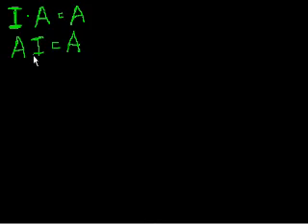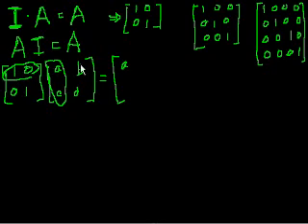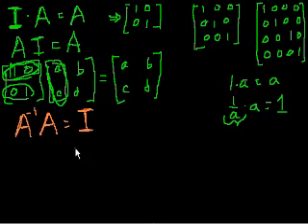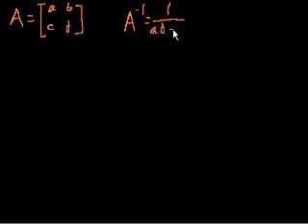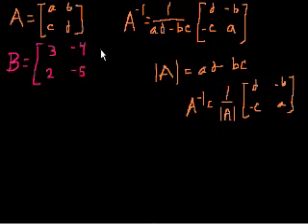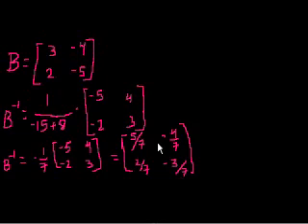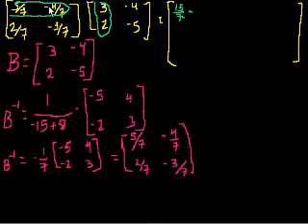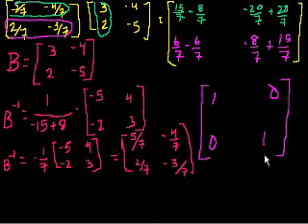004 Inverse Matrix part 1